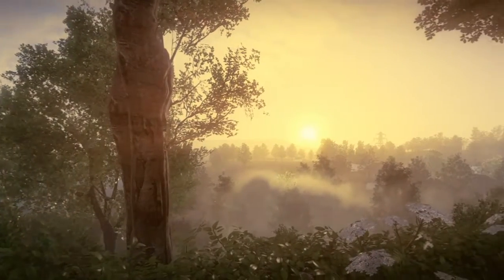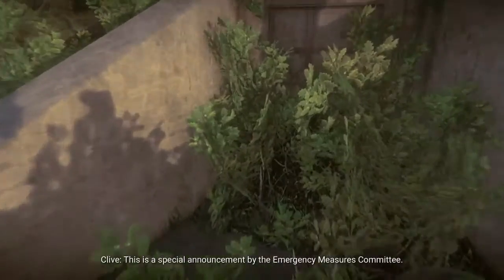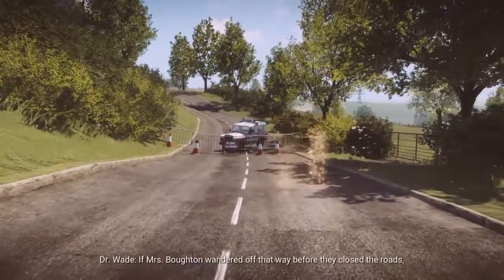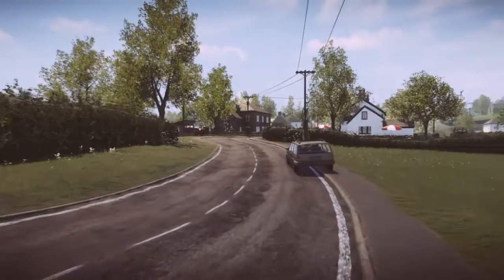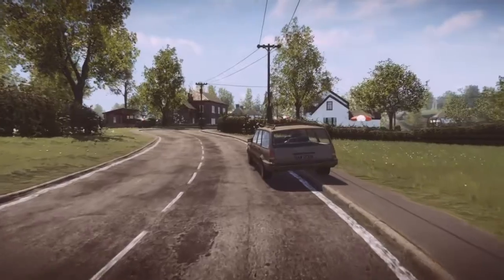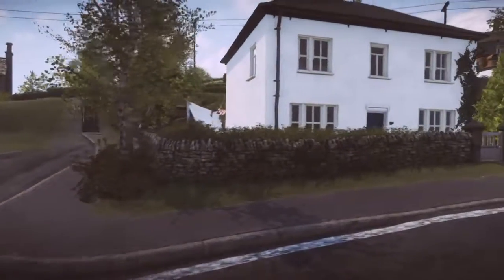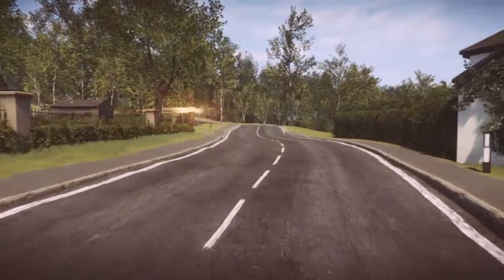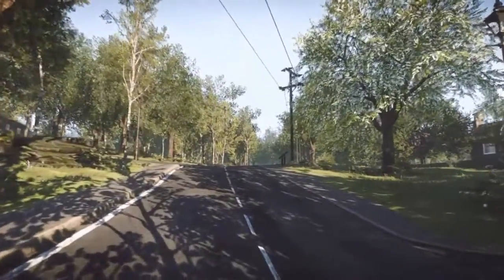Indie game review Sunday (Everyones gone to the rapture)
Hi guys lee here at lees gaming corner being you Indie game review Sunday and in this episode ill be looking over (Everyones gone to the rapture)

As before ill be going over what the game is about the trophy list and my verdict on the game and wether you should try it